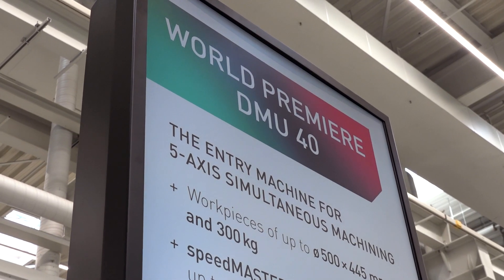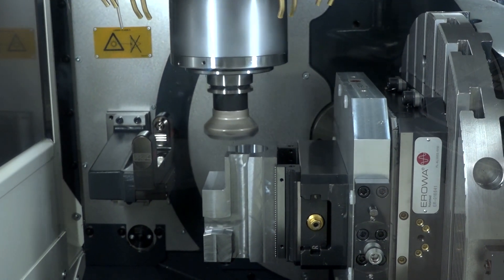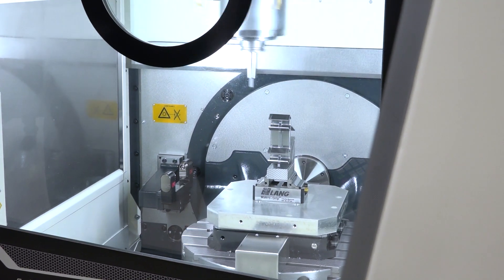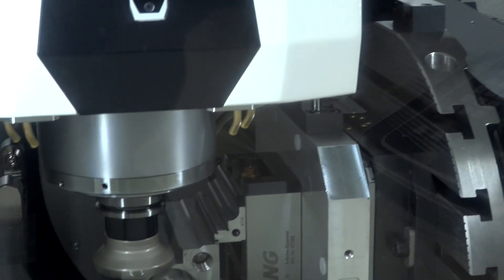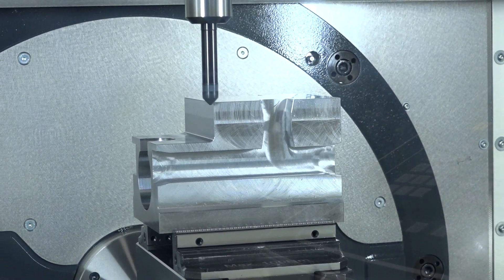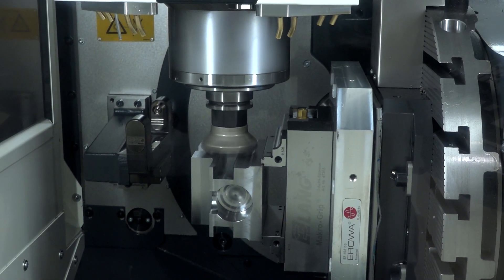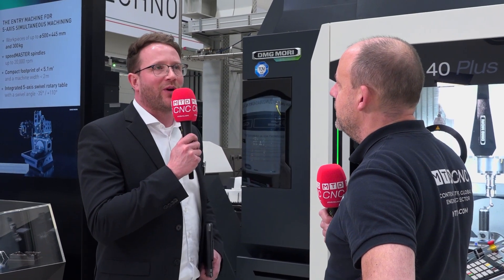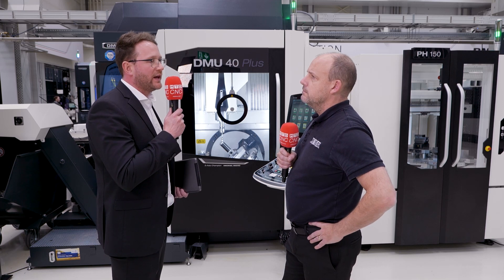DMG MORI’s DMU40 Plus world premiere at the Pfronten Open House 2023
With 7 world premieres at their Pfronten Open House, DMG MORI have some incredible technology to showcase! Paul Jones of MTDCNC joins Sascha Kugler of DMG MORI to discuss their newest product, the DMU40 Plus, a universal machine set to replace the DMU50 second generation. The DMU40 offers full 5-axis simultaneous machining and a massive working envelope with a traveling range of 550mm in the X, 450mm in the Y, and 420mm in the Z. The modular kit is available in 3 different versions that come with multiple options. Watch the video to find out more on DMG MORI’s PH150 automation solution and how the DMU40 offers more rigidity, accuracy, and improved machining conditions to manufacture parts.

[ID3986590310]